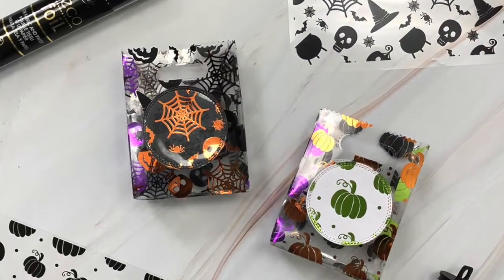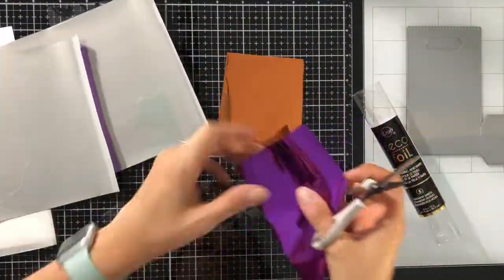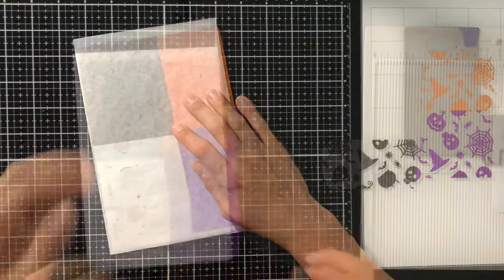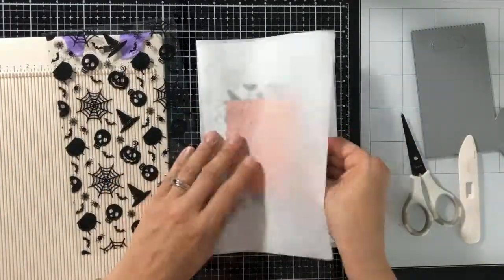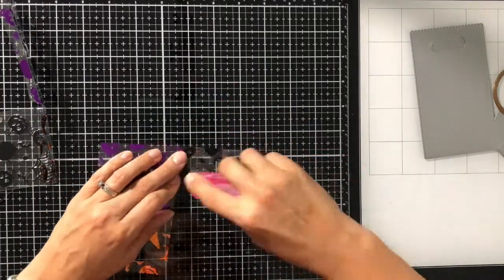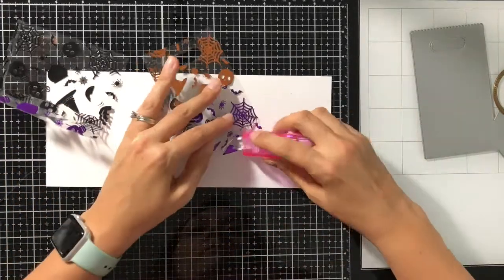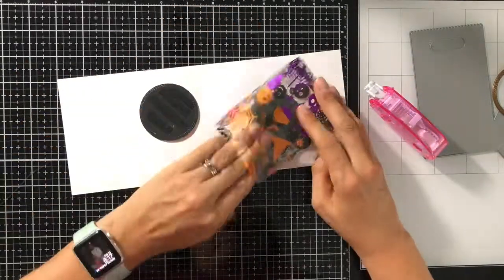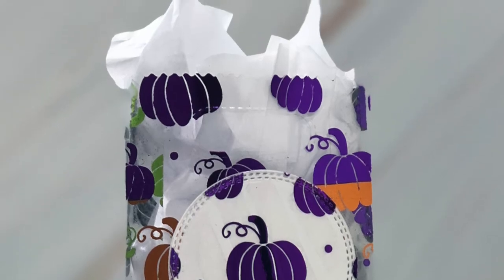Halloween Deco Foil Clear Toner Sheet Gift Bags!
There are five NEW Deco Foil Clear Designer Toner Sheets perfect for cardmaking, tags, mixed media and more. Today Designer Chrissie Tobas is going to show you how to make cute treat or gift bags using new Deco Foil Clear Designer Toner Sheets!
Treat Bag Supplies Needed:

DECO FOIL™ TRANSFER SHEETS • BLACK
DECO FOIL™ TRANSFER SHEETS • PURPLE
DECO FOIL™ TRANSFER SHEETS • LIME (SATIN)
GINA K. DESIGNS (3) NESTED CIRCLE DIES • DOUBLE STITCH DESIGN • SMALL SET
PURPLE TAPE
MEMORY TAPE RUNNER XL™
Laminator
Parchment Paper
Other Supplies:
Lawn Fawn Bag Die
Bone Folder/Score Board

PURPLE TAPE
Laminator
Parchment Paper
Other Supplies:
Bone Folder/Score Board